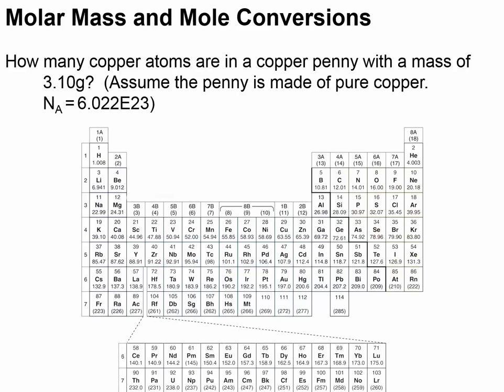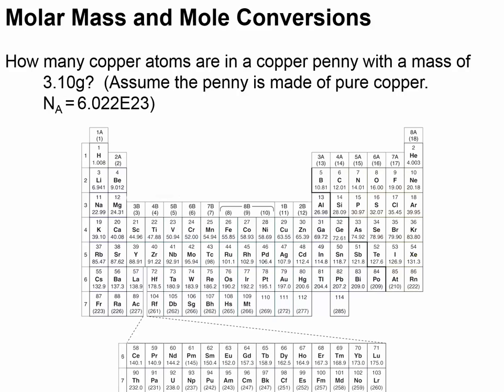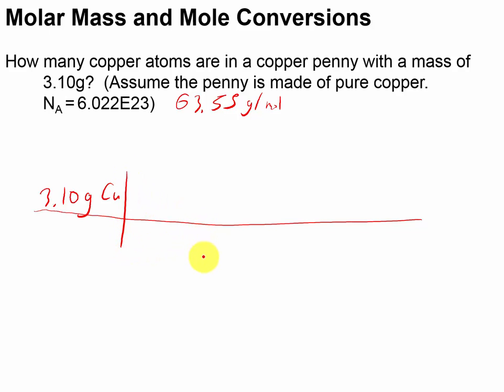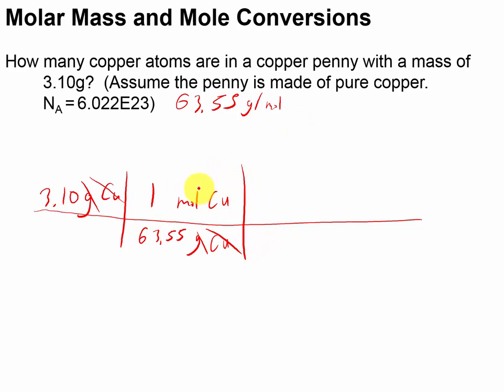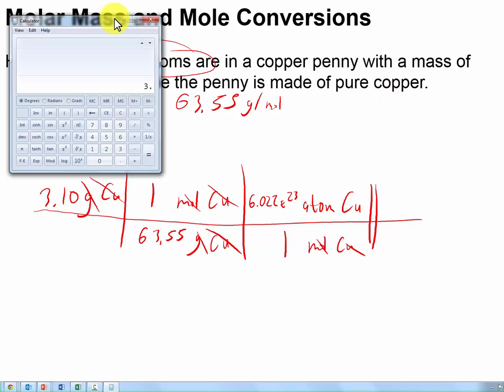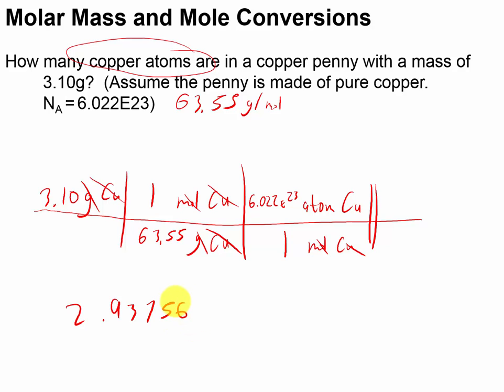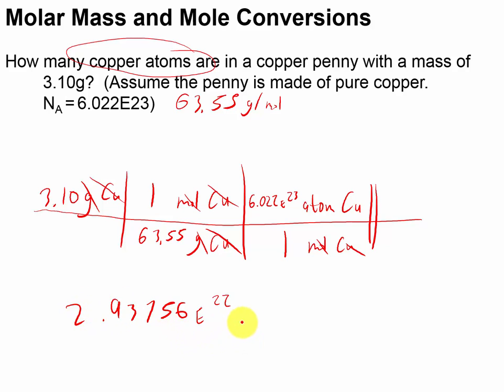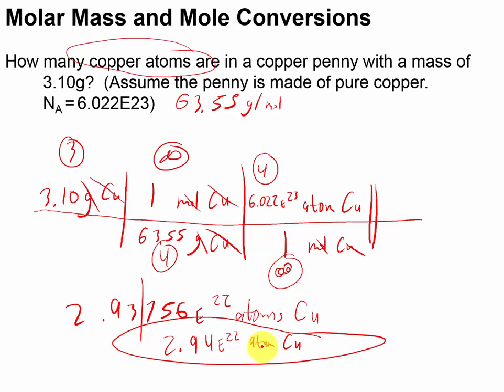Chapter 02 - 17 - PROBLEM - Molar Mass and Mole Conversions